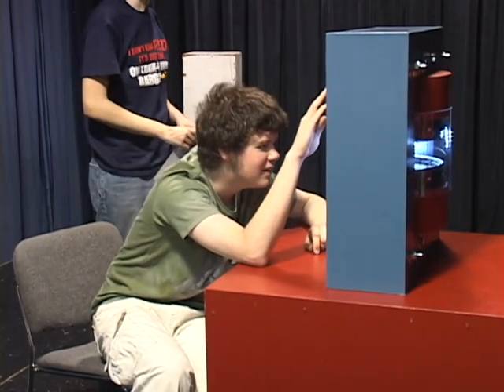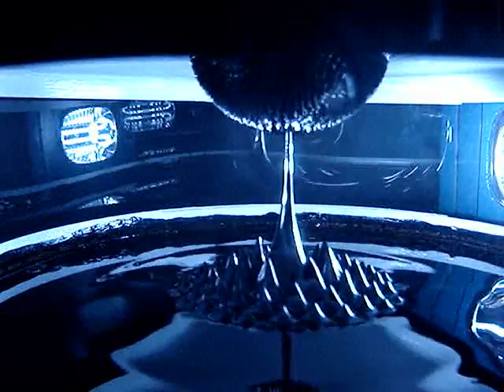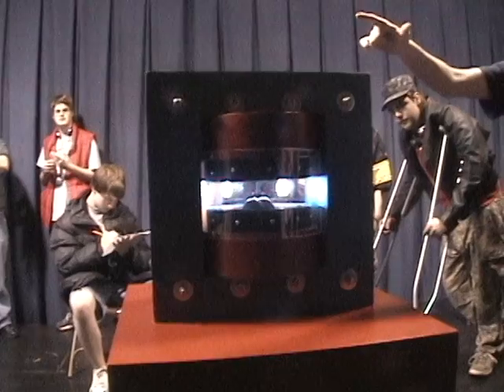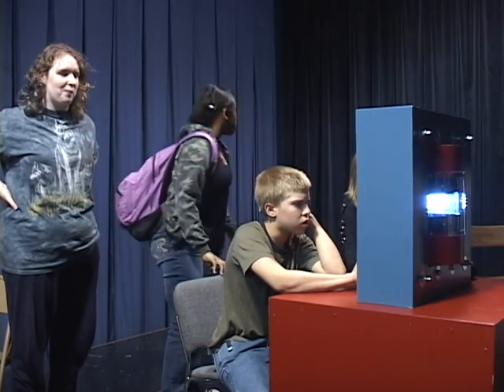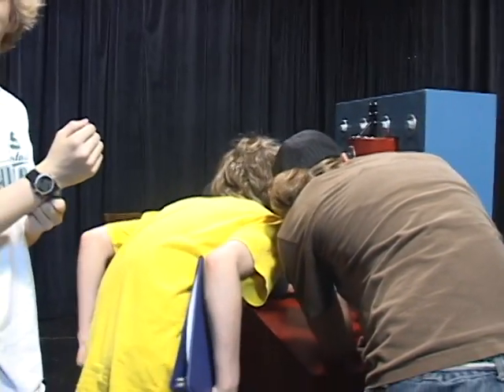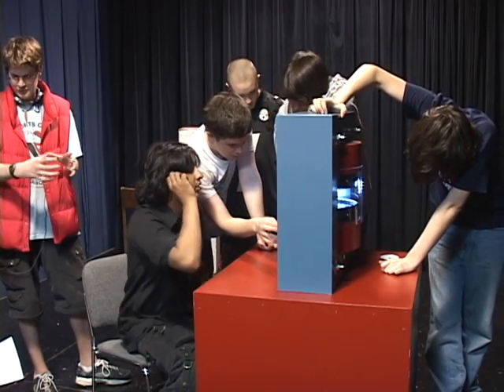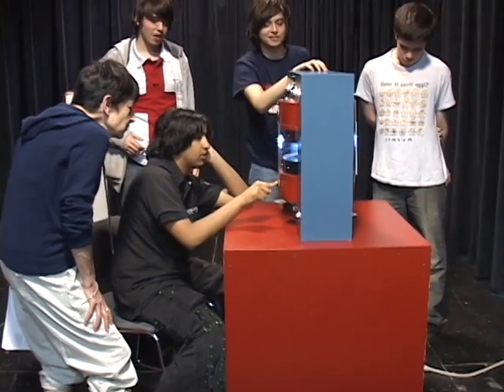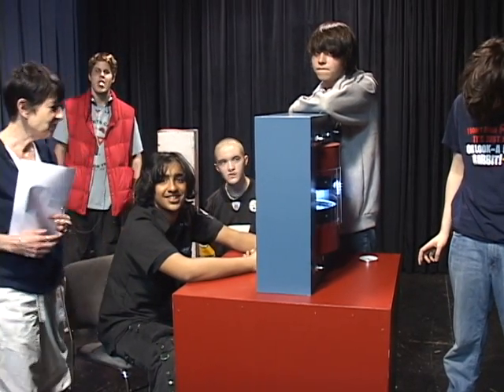Michael Flynn's Ferrofluid Magnetoscope prototype 1.0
High school students try to determine how it works.